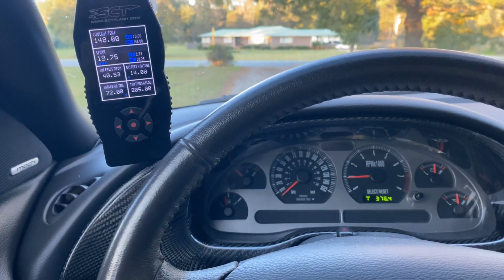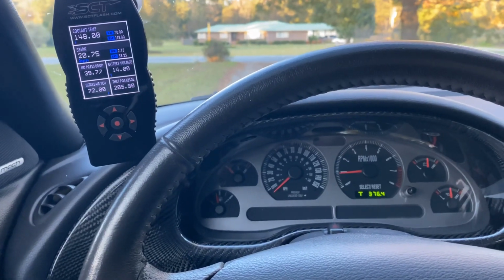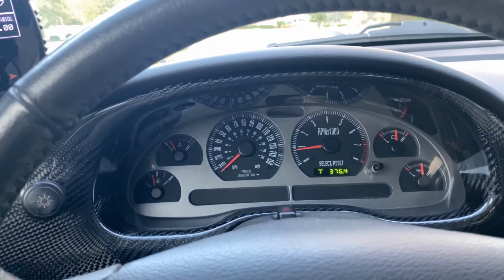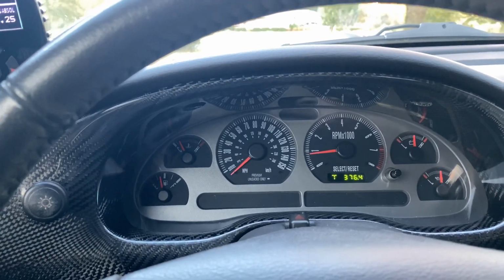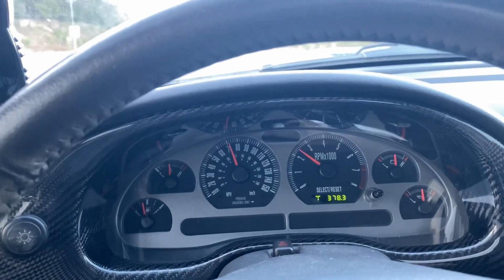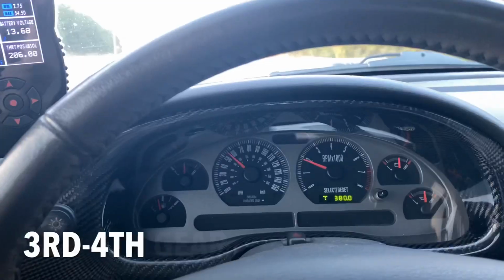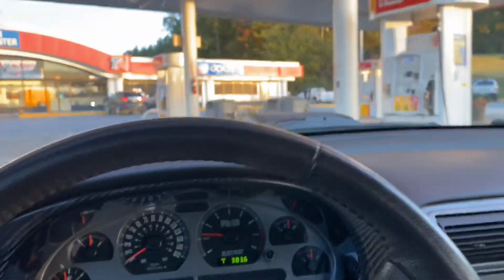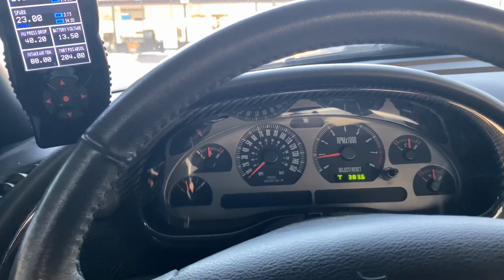Why 4.10 Gears Are AWESOME! (Acceleration And Review)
4.10 gear acceleration and review in a 2004 mach 1 mustang. 4.10 gears should be the first mod you do to your mustang! They increase acceleration, give you better passing power in final gear, and make the whole car more fun to drive! You sacrifice a small amount of gas mileage but the trade off is well worth it!